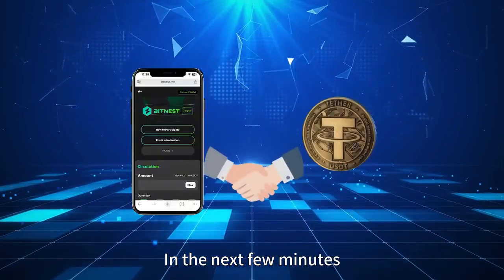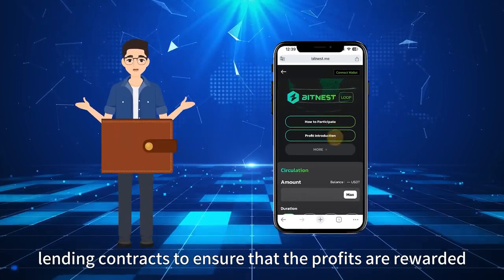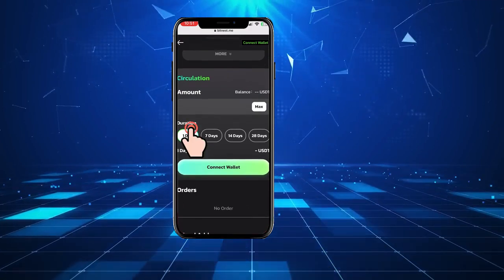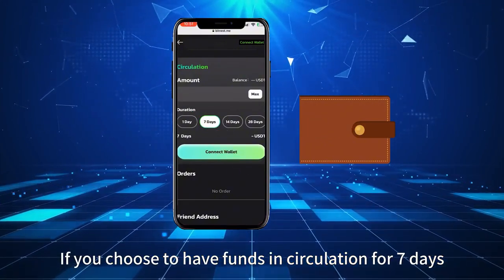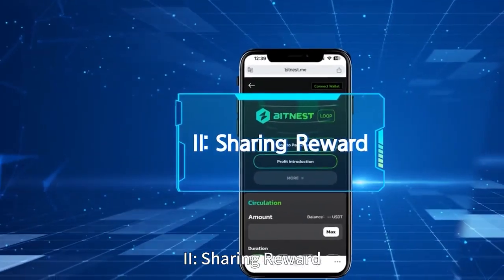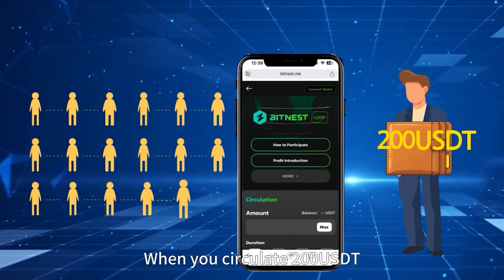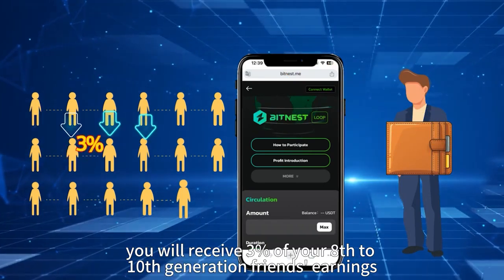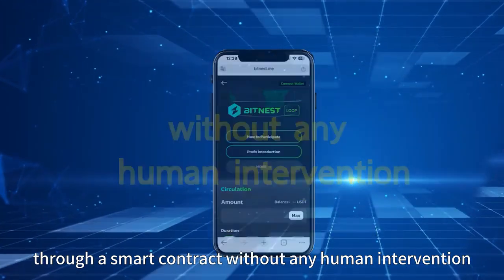BitNest Loop Smart Contracts In 5 Minutes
BitNest Smart Contract System🚀

What is BitNest Loop?

BitNest Profit Calculator.

Full Walkthrough Setting up a MetaMask Wallet, Connecting to Bitnest and Start Earning through Loops.

Rebrand your BitNest Referral ID.

Start with BitNest as little as $1.

Loop Profits Daily.